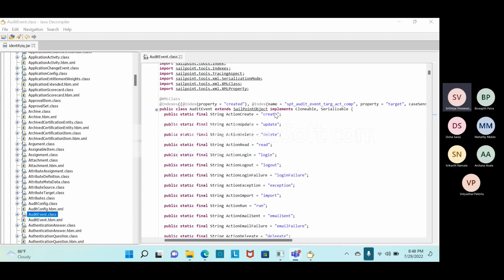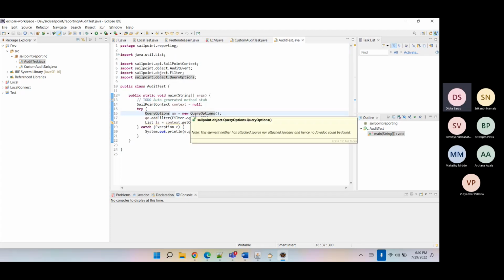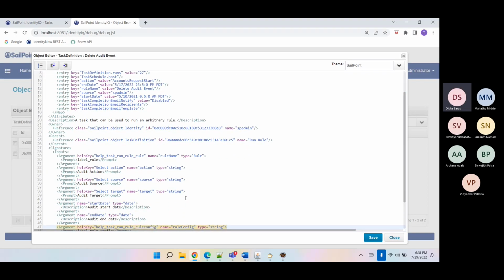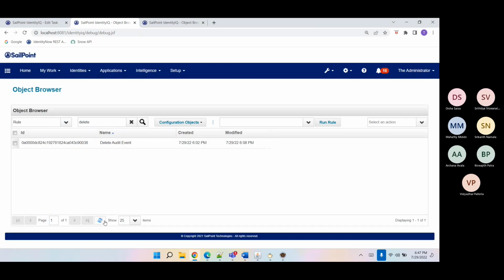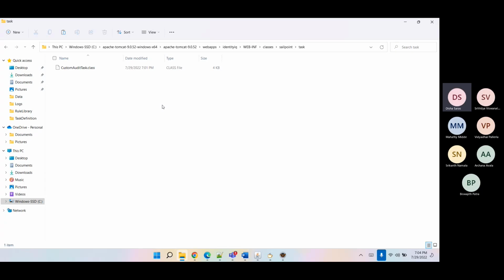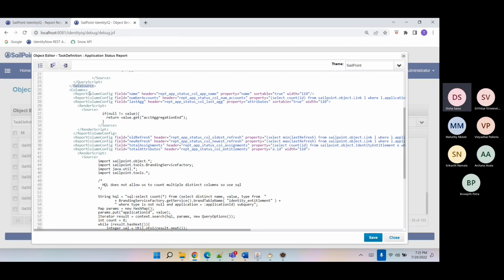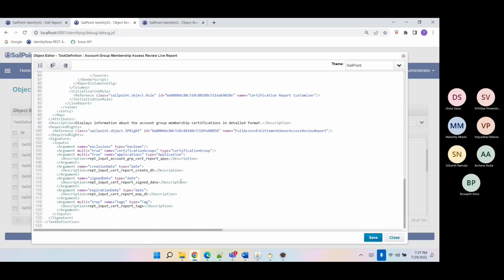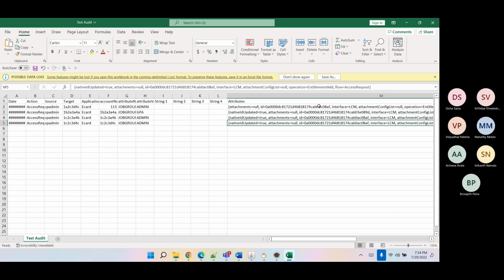SailPoint IdentityIQ Training Day 5 | Custom Reports & Custom Tasks Explained | Complete Tutorial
The cost of a pizza 🍕 can make a real difference and help me continue creating free tutorials for everyone.

SailPoint IdentityIQ Training Day 5 | Custom Reports & Custom Tasks Explained | Complete IIQ Tutorial

🚀 Welcome to SailPoint IdentityIQ Training Day 5!

In this video, you'll learn how to create Custom Reports and Custom Tasks in SailPoint IdentityIQ. We'll cover Task Definitions, Live Reports, report customization, scheduling, and real-world implementation used in enterprise IAM projects.

📌 Topics Covered:
✅ What are Custom Reports?
✅ Creating Live Reports
✅ Task Definitions
✅ Custom Task Development
✅ Report Filters
✅ Report Columns
✅ Scheduling Tasks
✅ Exporting Reports
✅ Real-Time Demonstration
✅ Best Practices

🎯 This tutorial is perfect for:
• SailPoint Beginners
• IAM Engineers
• Identity Governance Professionals
• Java Developers learning SailPoint
• SailPoint Interview Preparation
• Working Professionals

Day 1 - Application Onboarding & Rules
Day 2 - Certifications
Day 3 - Tasks & Reports
Day 4 - QuickLinks & Lifecycle Events (LCE)
Day 5 - Custom Reports & Custom Tasks